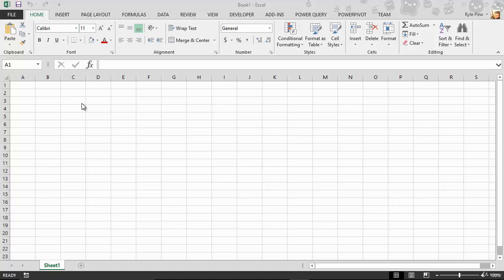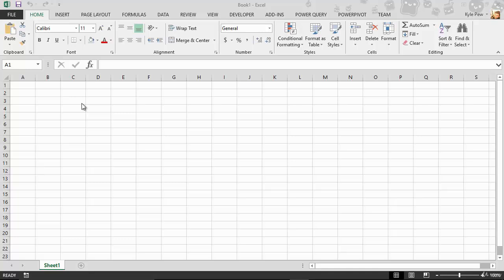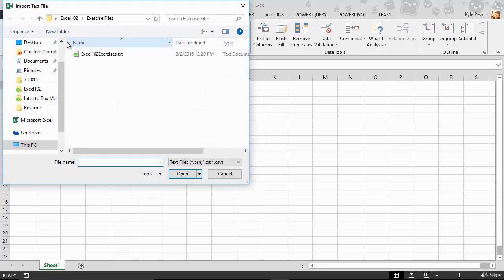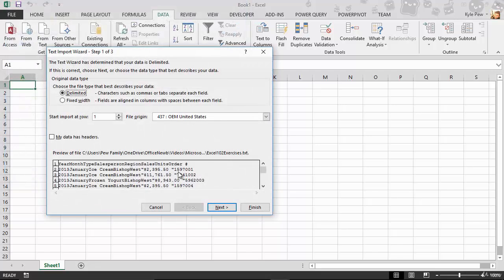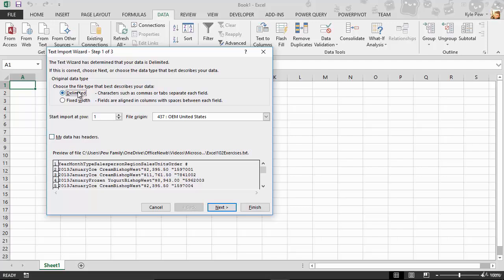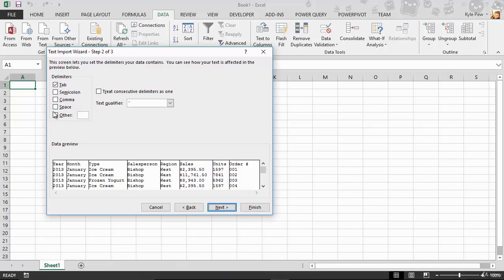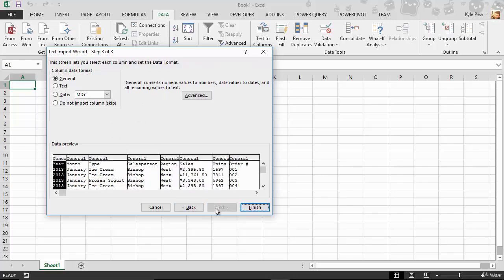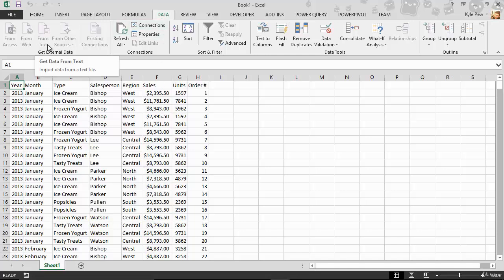Microsoft Excel Course - Importing Data from Text Files | Part 87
In Part 87 of our Microsoft Excel course, learn how to import data from text files into Excel. This tutorial will guide you through the step-by-step process of bringing in data from plain text or delimited files, like CSV, into your worksheets. Master this essential skill to efficiently work with external data sources and streamline your Excel data management tasks.